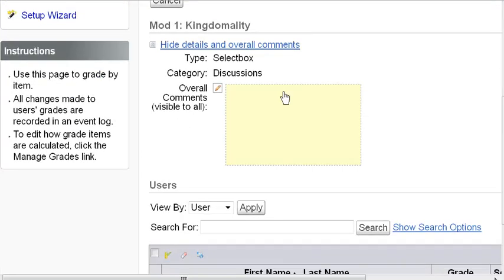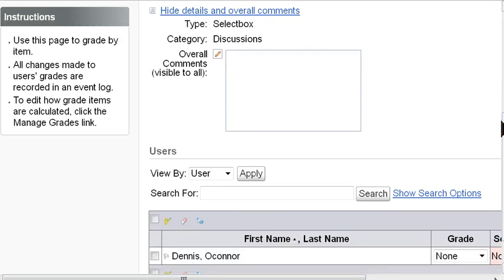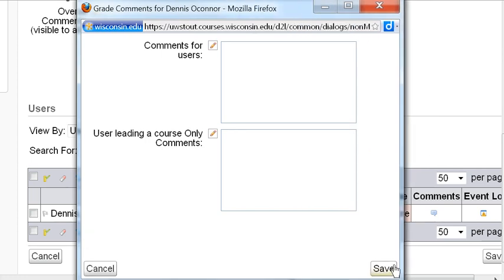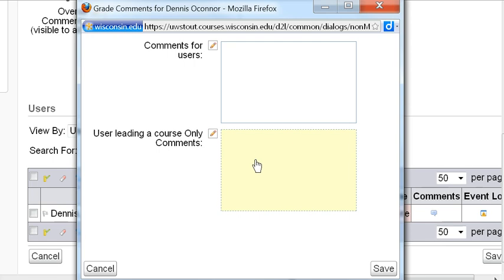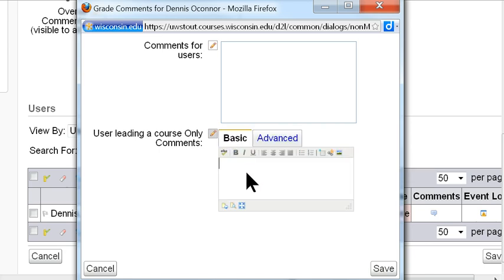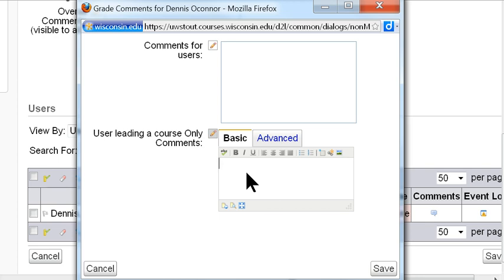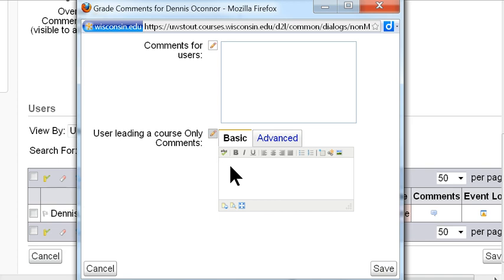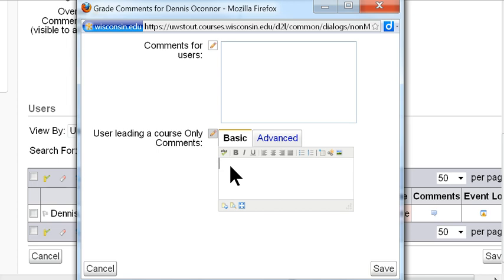D2L: Individualized Gradebook Comments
D2L Gradebook comments.  Subtle use of private and public comments to enhance your presence in an online classroom. The gradebook comment area is a powerful place for a one to one discussion with your online students.